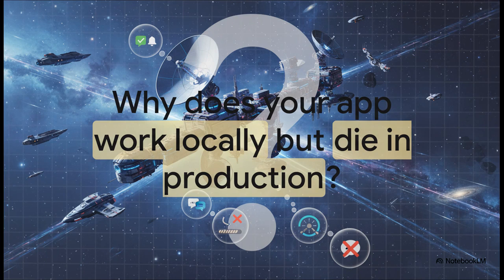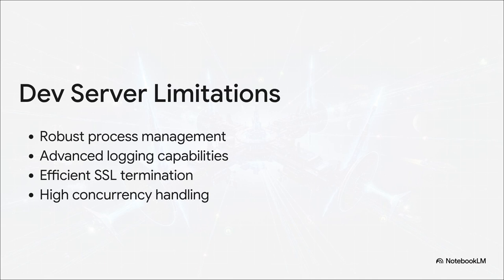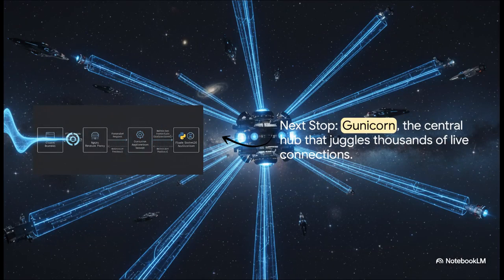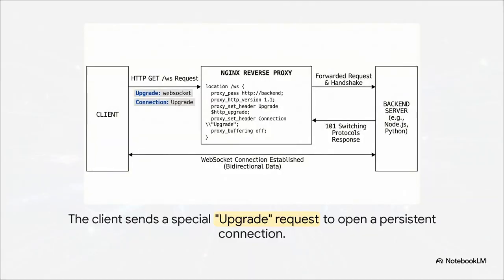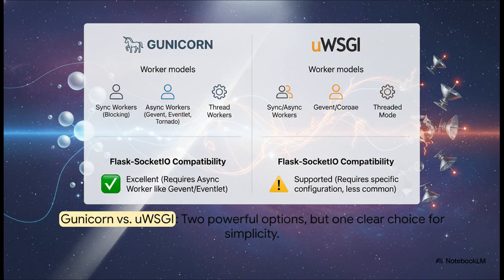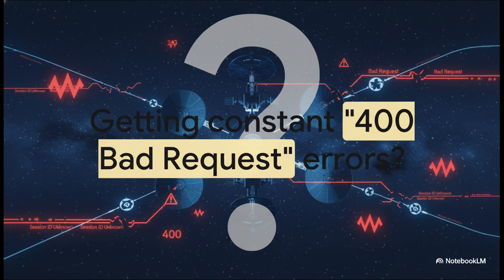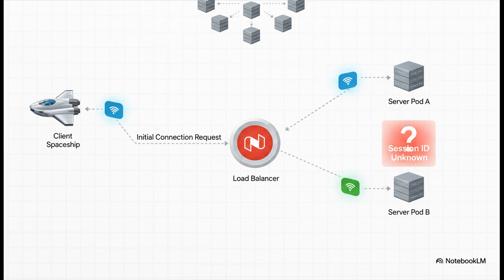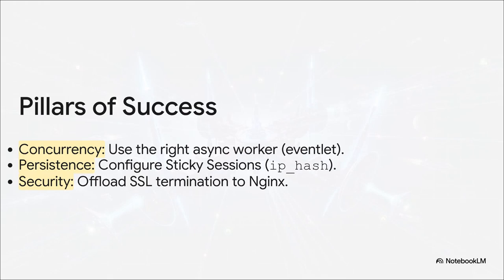Stop WebSocket Production Failures! Nginx & Gunicorn for Scalable Real-Time Apps (Flask-SocketIO)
Is your real-time WebSocket application a dream in development but a nightmare in production? This video is your complete blueprint for conquering common WebSocket deployment challenges! We'll show you exactly why your local dev server (like `socketio.run`) can't handle the demands of the public internet and guide you through building a bulletproof production architecture.

You'll learn:
- The Production Wall: Understanding the critical limitations of development servers for real-time applications, including process management, logging, SSL, and concurrency.
- Building the Relay: Step-by-step setup for a robust system using Nginx as a high-performance reverse proxy and primary security checkpoint.
- Opening the Wormhole: Configuring Nginx to properly handle WebSocket "Upgrade" requests for persistent, bidirectional connections.
- Handling the Traffic: Choosing the right application server (Gunicorn) and asynchronous workers (like Eventlet) for Flask-SocketIO to efficiently manage thousands of live connections without blocking.
- Avoiding Black Holes: Troubleshooting and fixing common system failures like persistent "400 Bad Request" errors by implementing Nginx Sticky Sessions (`ip_hash`) to ensure connection persistence.
- Optimizing Security: Leveraging Nginx for efficient SSL/TLS termination to offload CPU-intensive decryption from your application server.

By the end of this video, you'll have the knowledge to deploy scalable, tough, and secure real-time systems. Stop struggling with production issues and start building your amazing real-time universe!